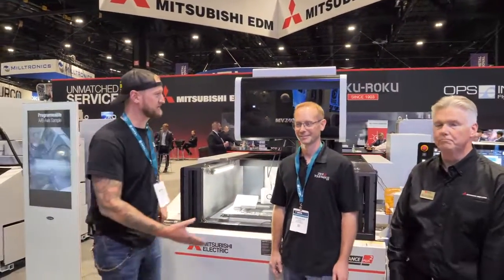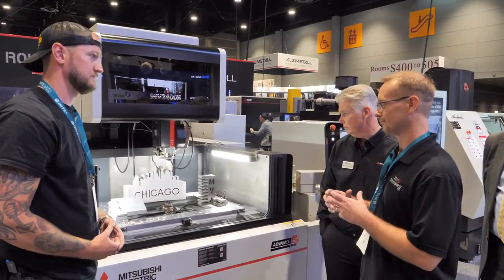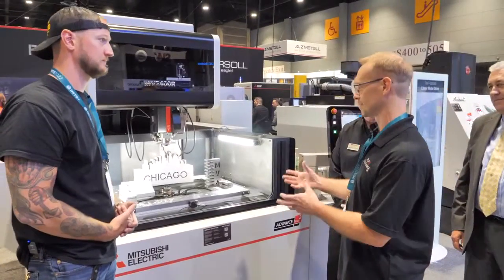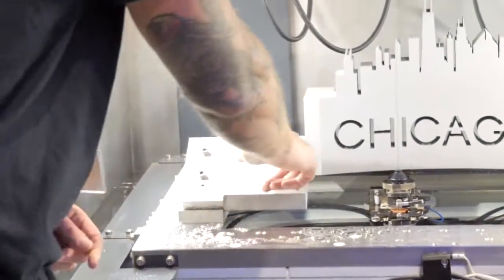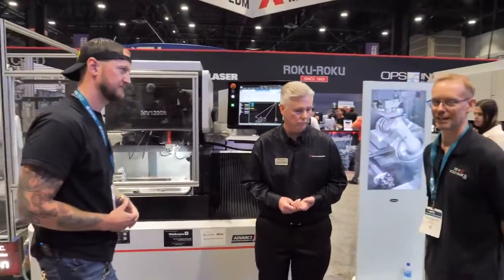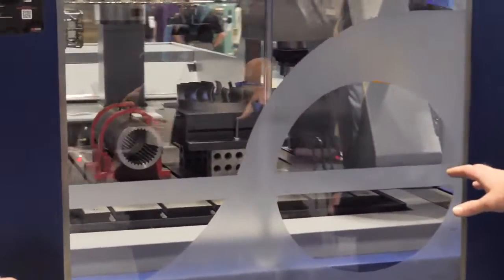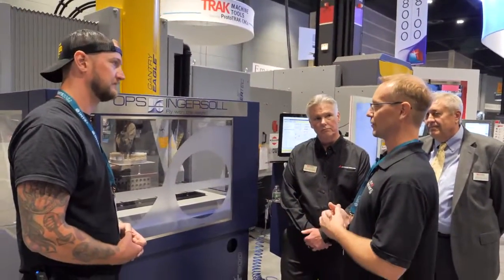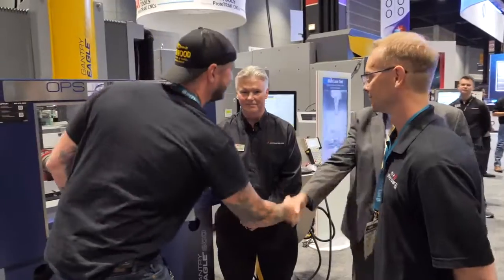From Machining Electrodes to Final EDM Burn with MC Machinery Systems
From the first cut when machining a carbide electrode, straight through to the final sinker EDM burn – MC Machinery Systems is showcasing the full lifecycle of EDM technology. Come with us as we see the latest products on offer.